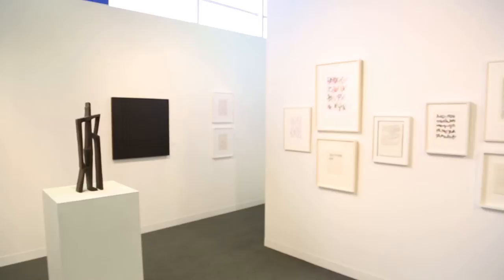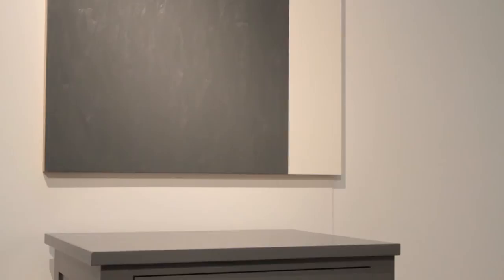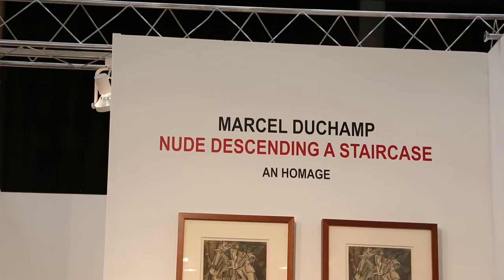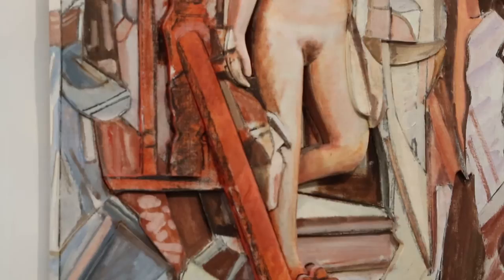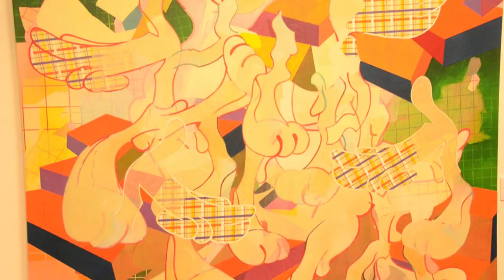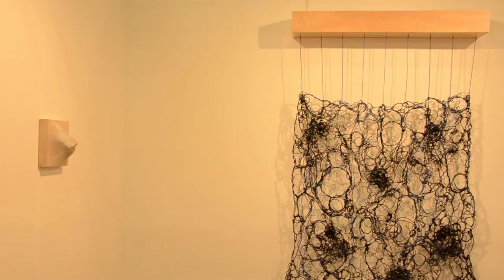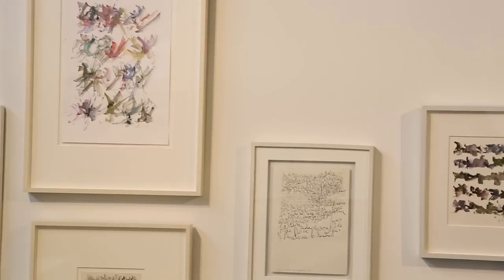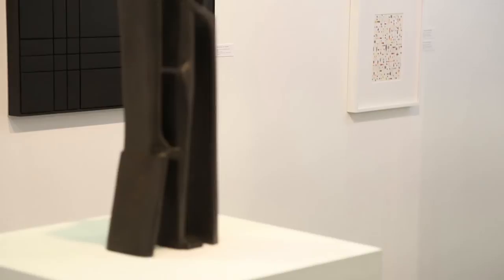Eye on Art: Matthew Drutt's Hidden Gems of The Armory Show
Matthew Drutt, Executive Director of the Blouin Cultural Advisory Board, takes us on a tour of the 2013 Armory Show, looking for the art fair's hidden gems.